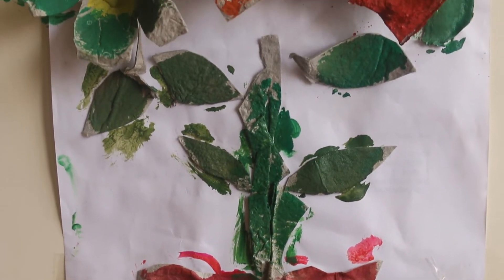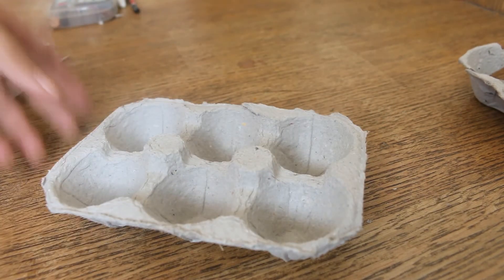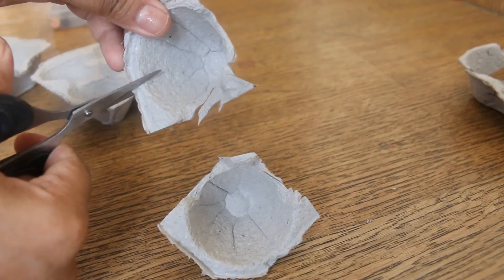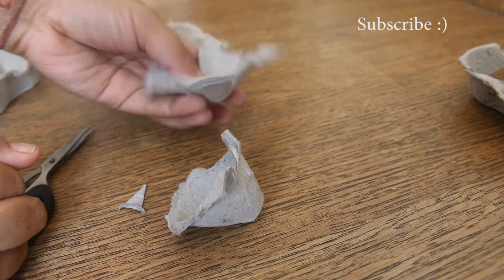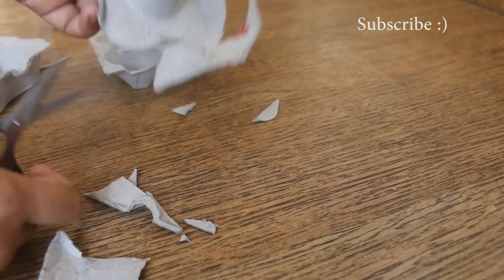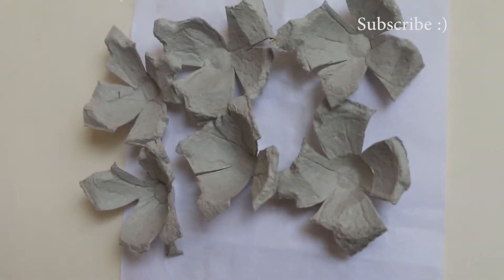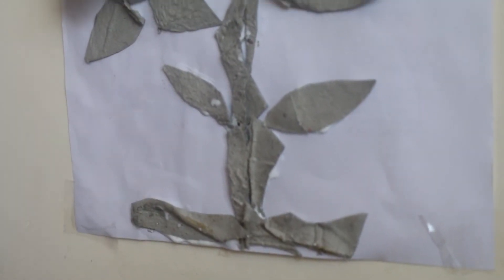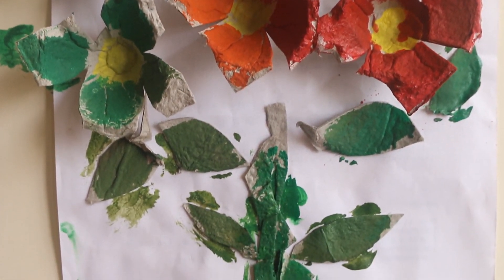Egg Carton Activity - How To Makeup Flowers With Egg Carton